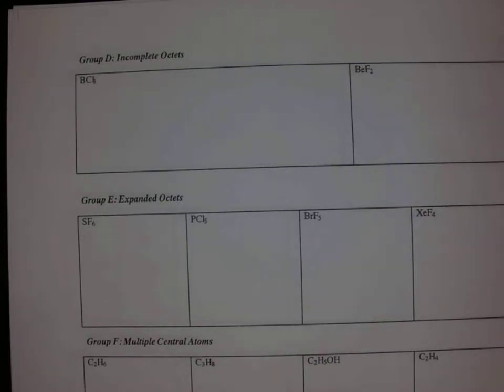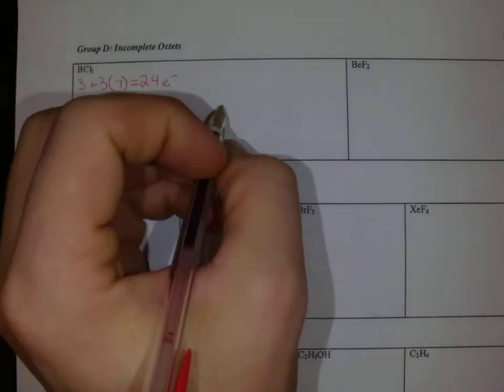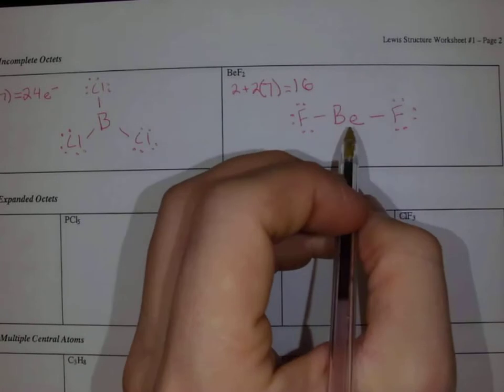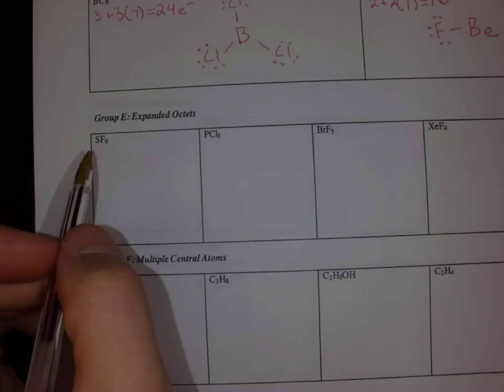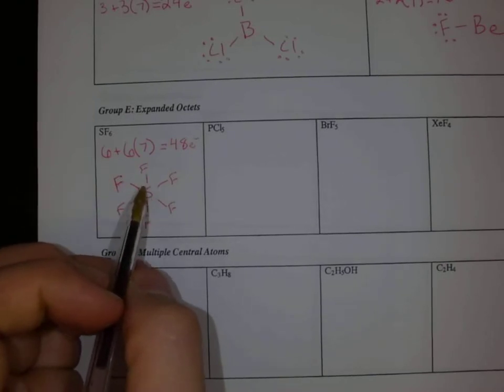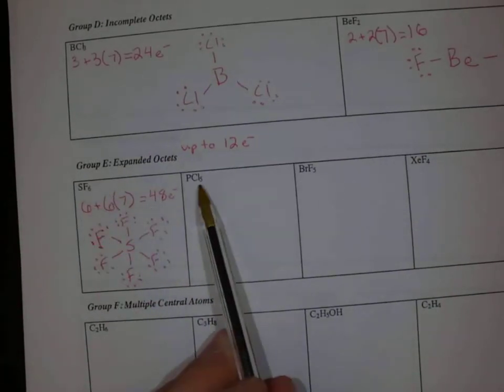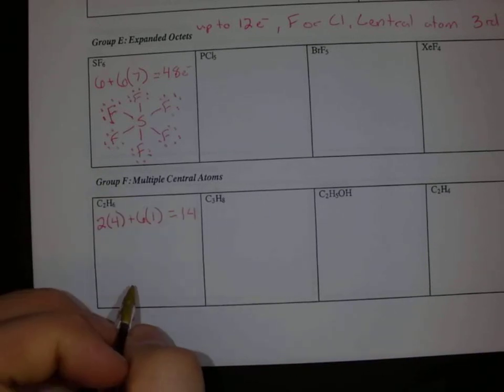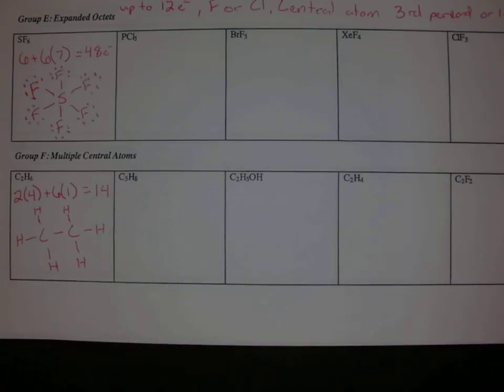Dr. Niemeyer's Chemistry Notes Unit 3: Covalent Bonding Part 3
Dr. Niemeyer explains some of the incomplete octets, expanded octets, and multiple central atoms problems.